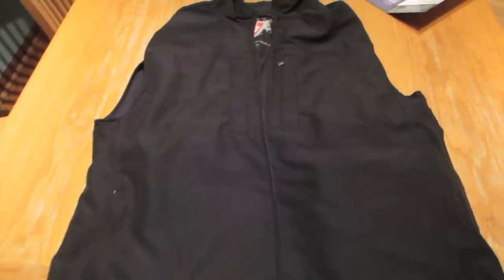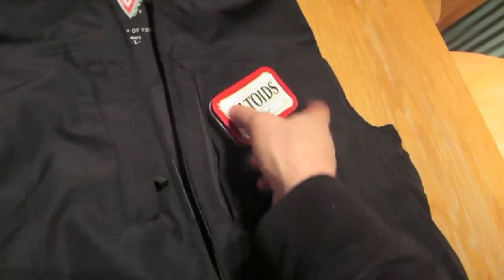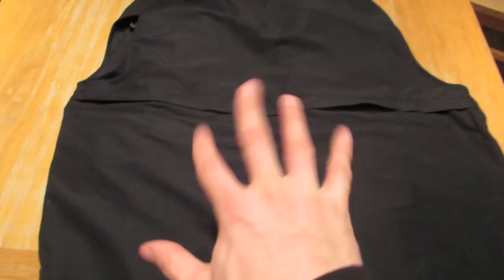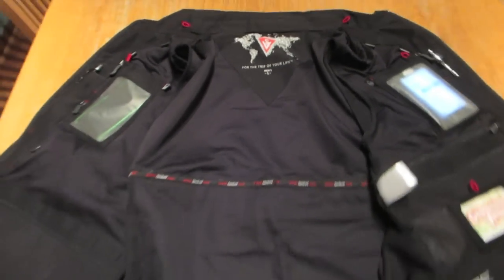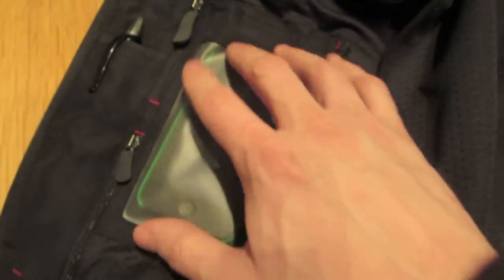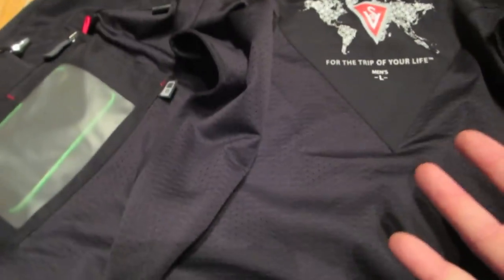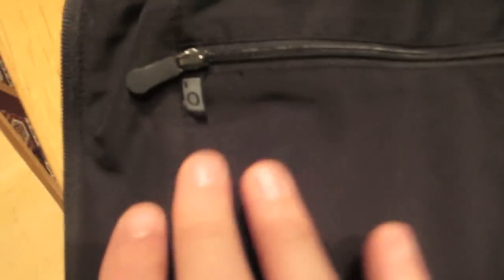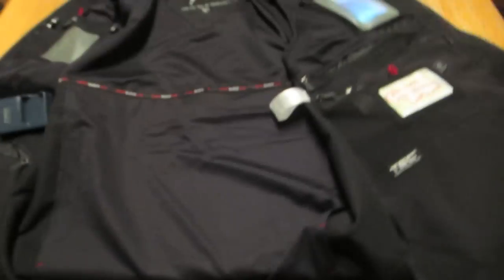AMAZING GEOCACHING VEST!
Check out one of the best vests for geocaching!

FEATURES OVERVIEW:

- 24 pockets (mostly interior and hidden)
- Lightweight and breathable with mesh lining
- Fabric: Wrinkle, water and stain resistance
- Includes patented Personal Area Network (PAN)
- Clear Touch fabric interior pockets, Weight Management System and NoBulge™ pocket design
- Capable of holding and iPad in the PadPocket.
- Colors: Navy, Black and Khaki
- Machine Washable
- Cost: $125